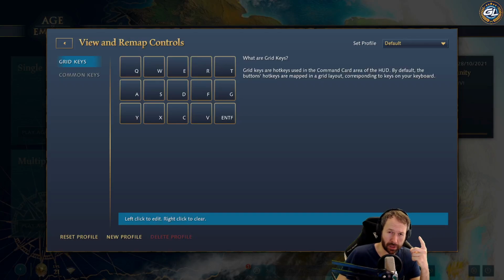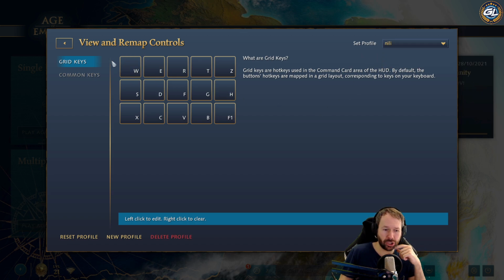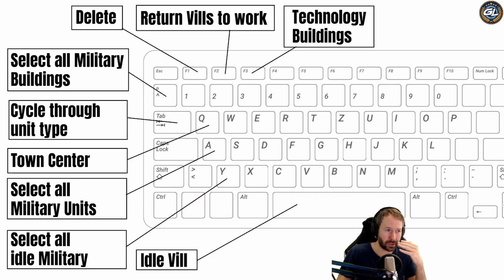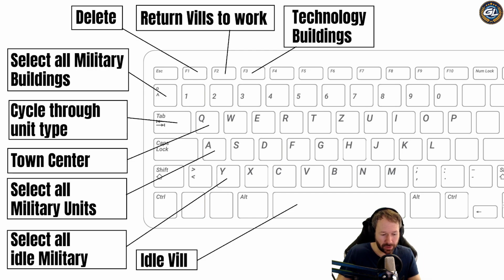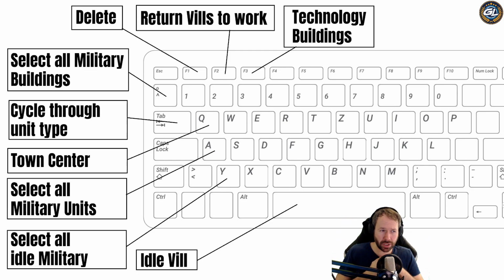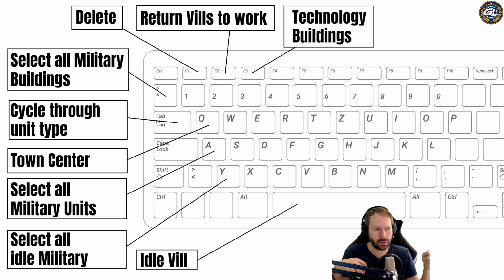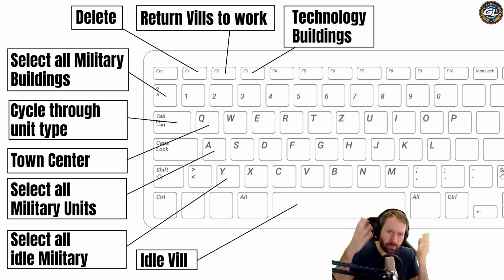AoE 4 - How to Optimize your Hotkeys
Age of Empires 2 Definitive Edition (AoE2: DE) content broadcast live on Twitch
Be sure and 'Follow' to make sure you never miss any of the action!